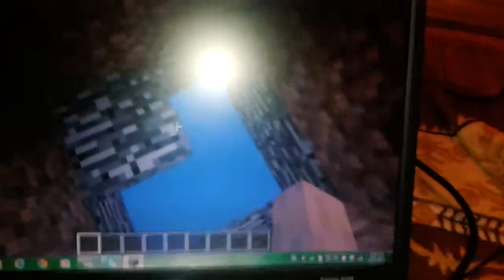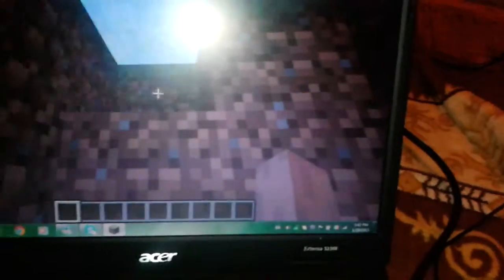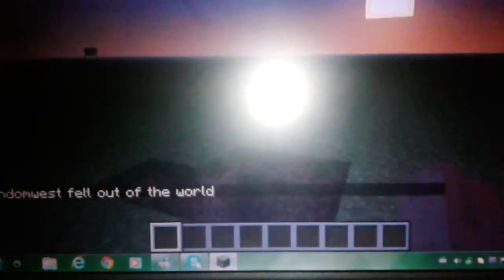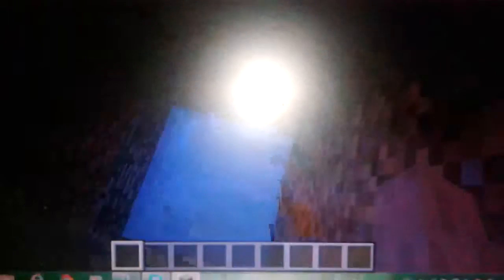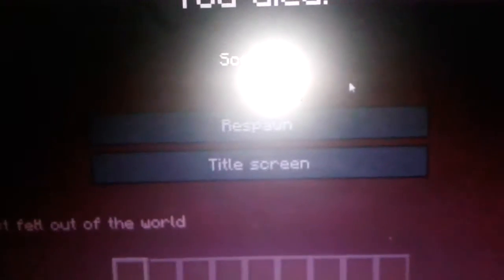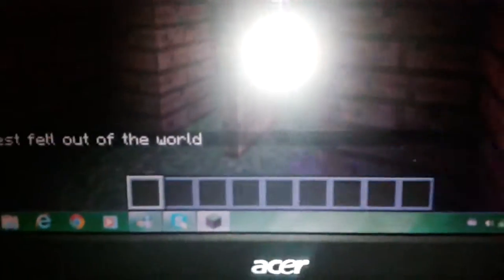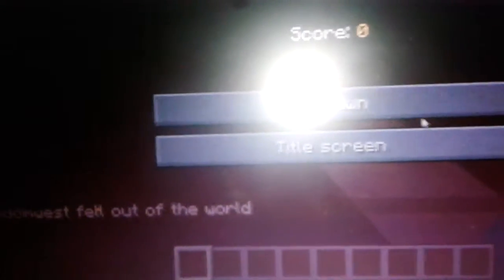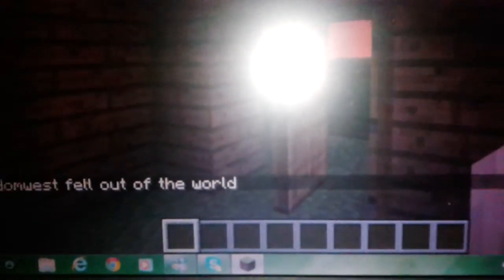Down to the void